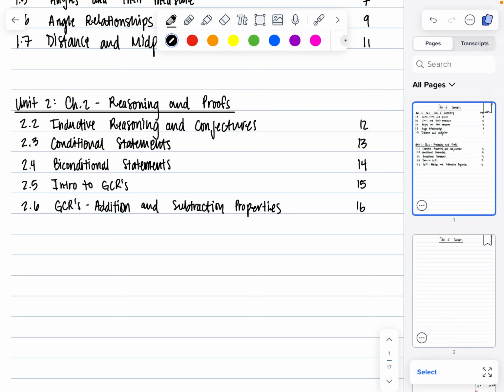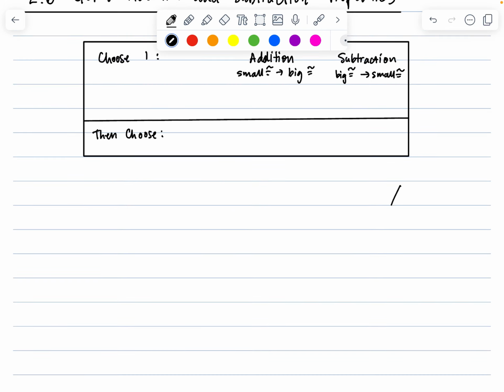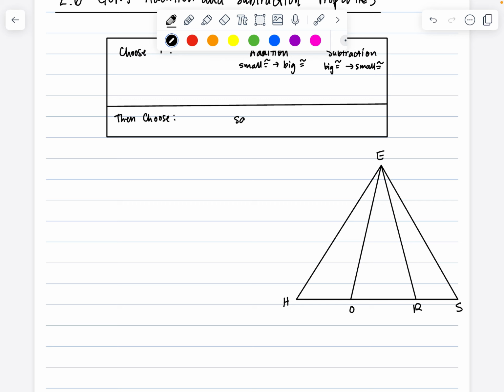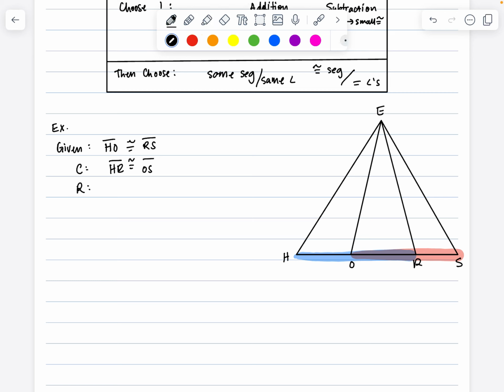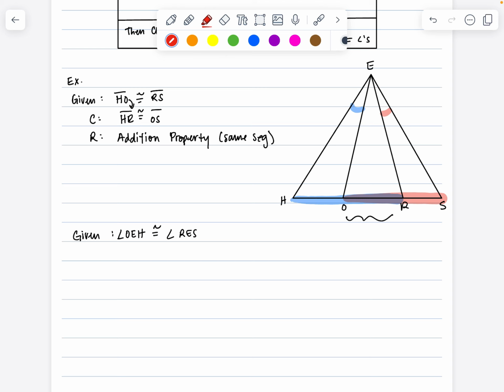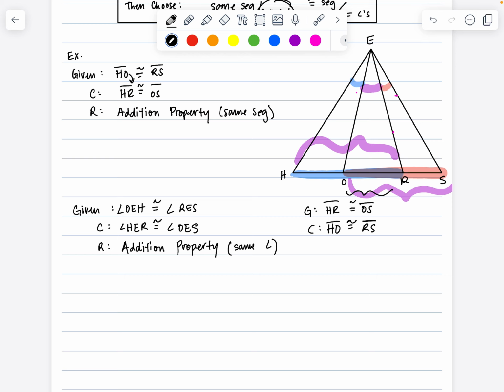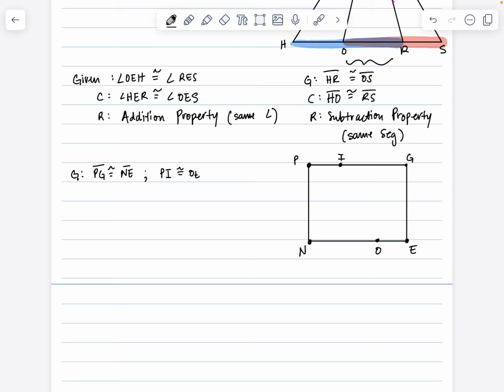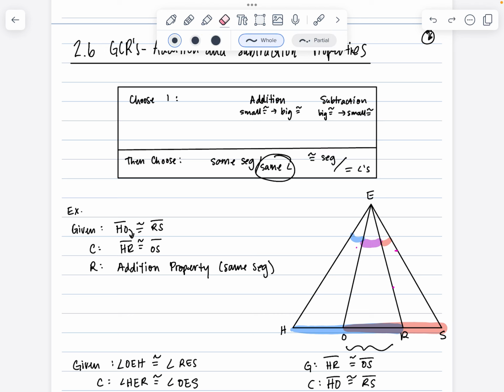2.6 - Addition and Subtraction Properties